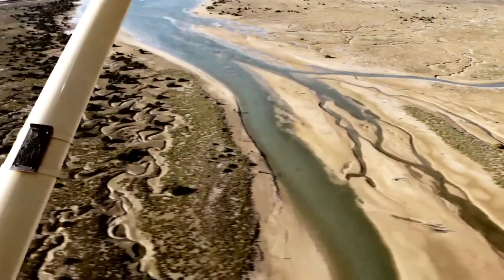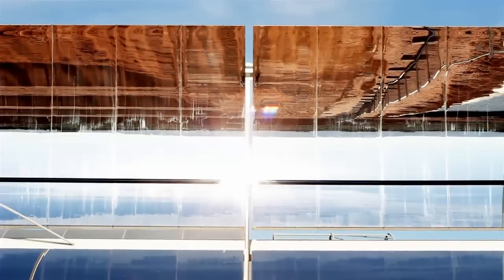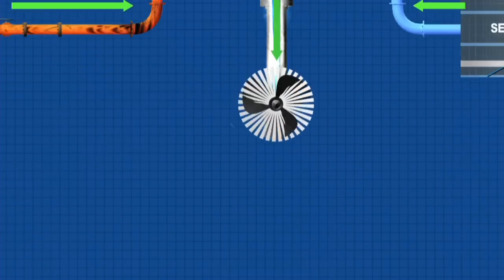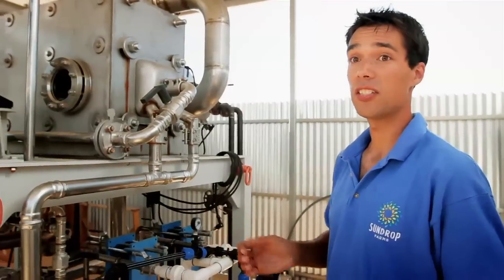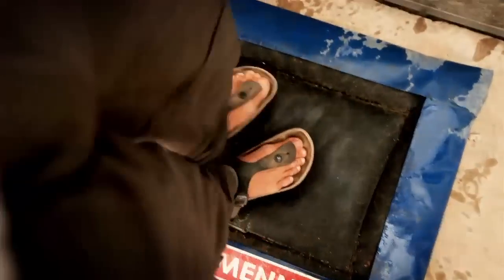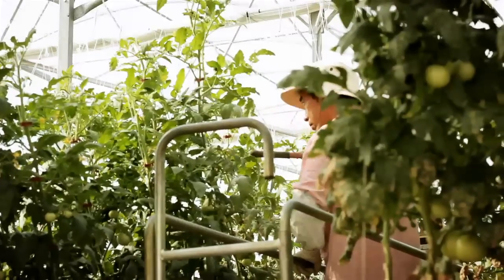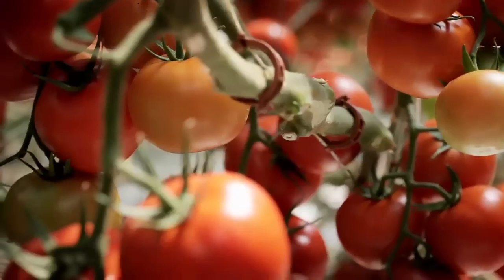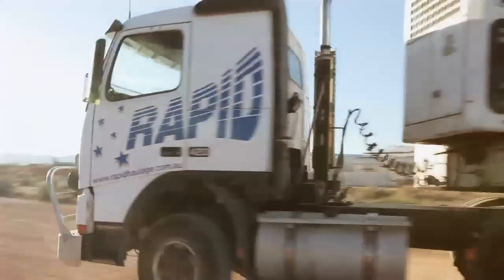🌏 earthrise - Saltwater Greenhouse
earthrise goes to Australia to visit the first commercial greenhouse to use technology that could help address the world's water crisis and transform farming.